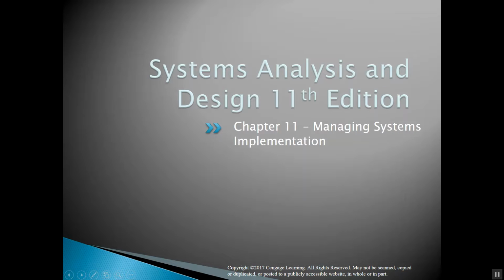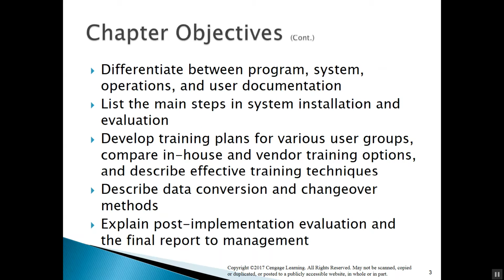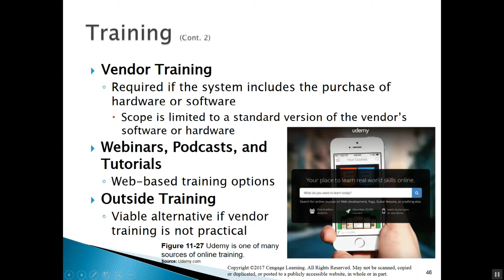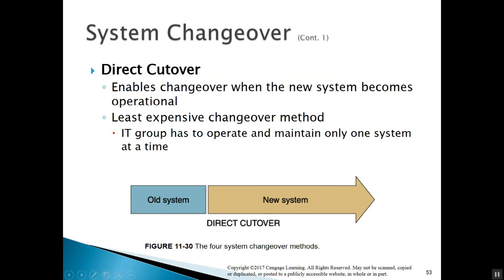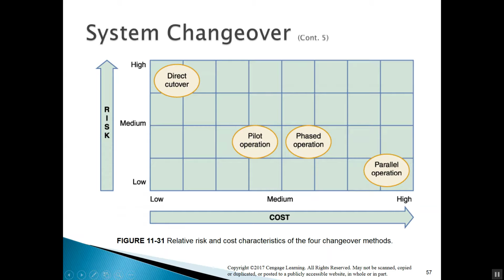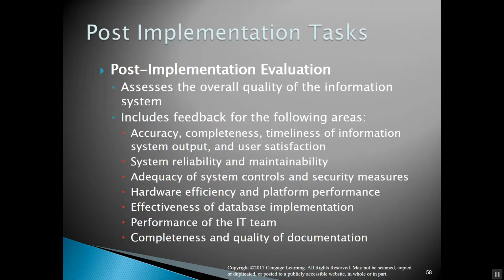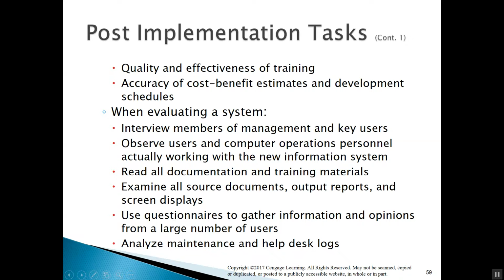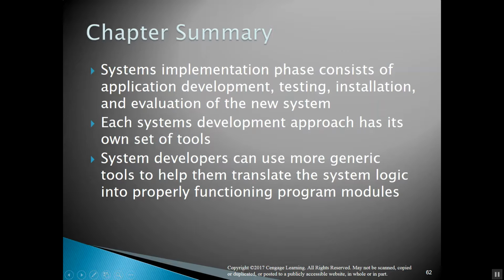CIS2321 - Unit 11